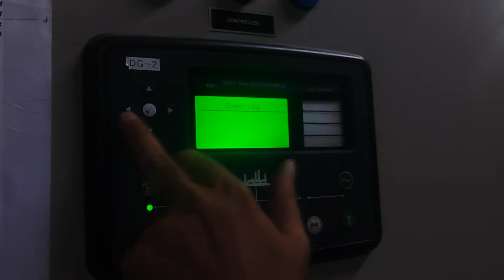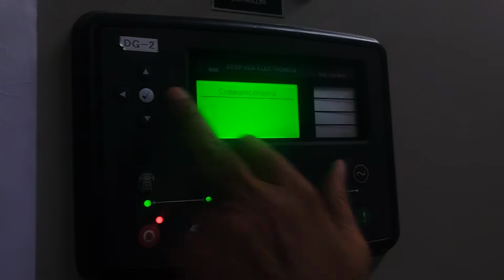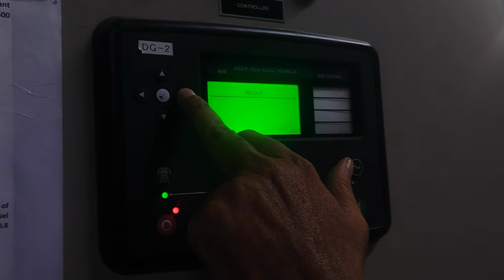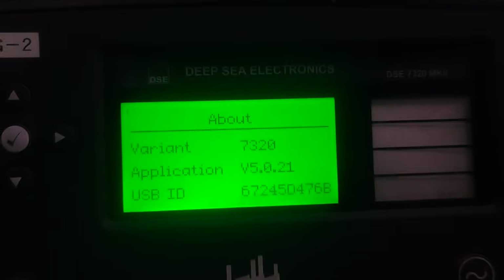Traing on Power Generation and Control system